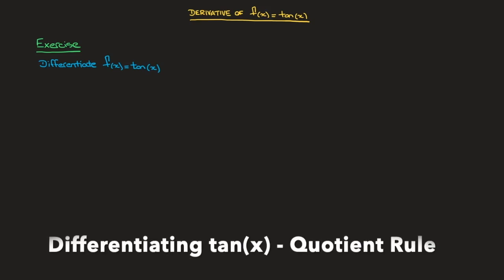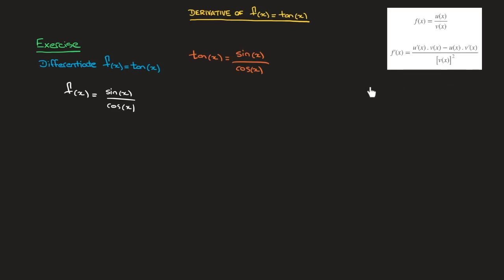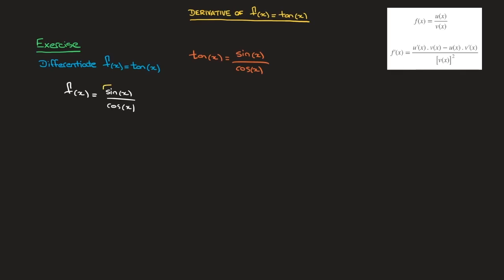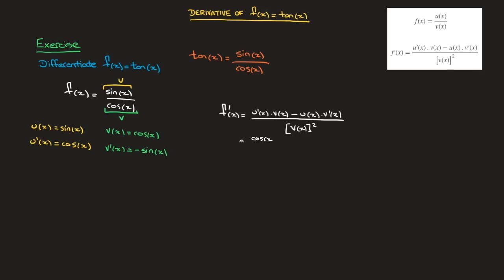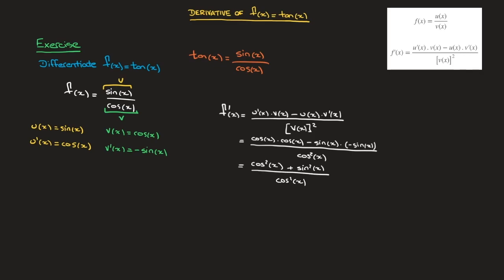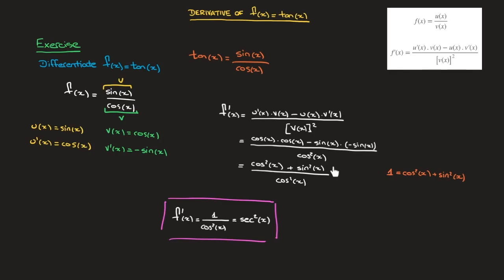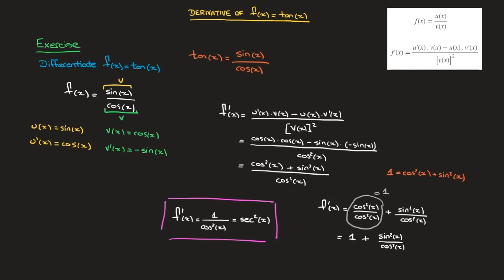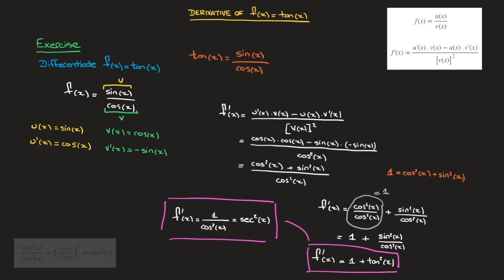Differentiating tan(x) using the Quotient Rule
The derivative of tan(x) is found using the quotient rule as well as the fact that tan(x) = sin(x)/cos(x).
We see that the derivative can be written in 2 ways, either as sec^2(x) or as 1 + tan^2(x). Differentiation is shown clearly and the formula for the quotient rule is reminded of.